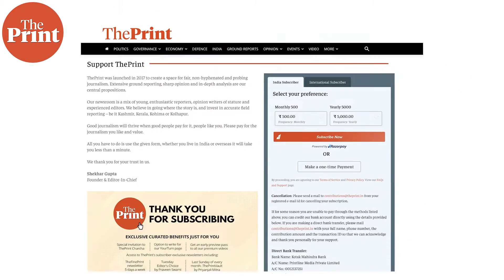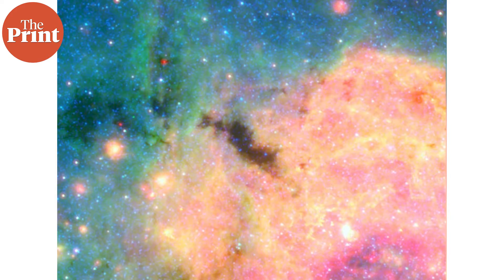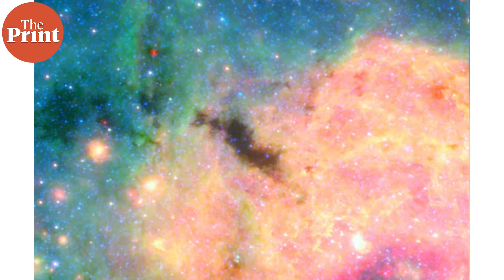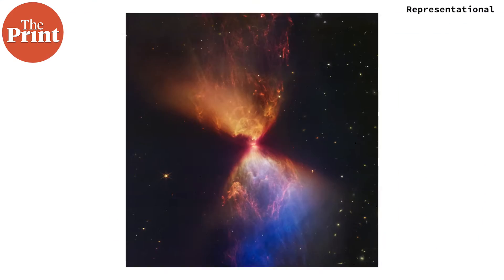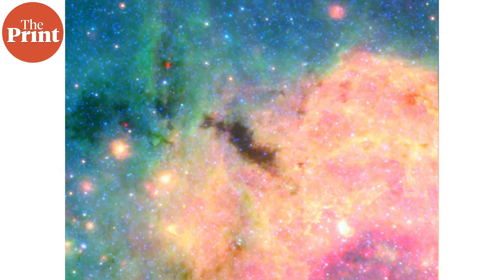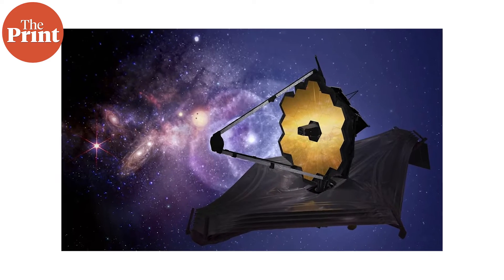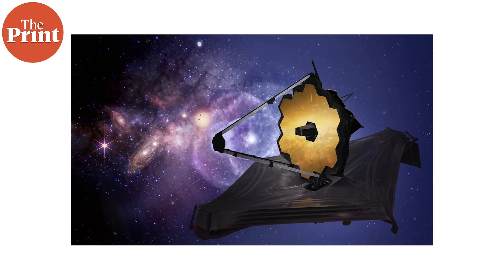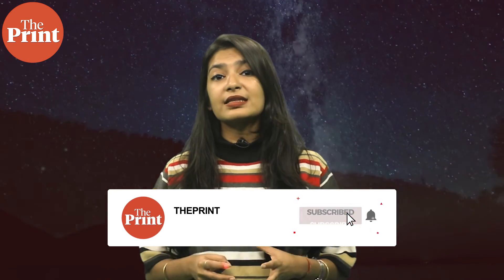Scientists peer through mysterious cosmic ‘Brick’ near centre of our galaxy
For years, scientists have been trying to understand composition of a mystery opaque region near centre of Milky Way Galaxy known as ‘The Brick’. With researchers in the US now citing observations from James Webb Space Telescope to say they have found carbon monoxide in the region, all we know about star formation is likely to change. Watch this episode of PureScience with ThePrint’s Mohana Basu to learn more.